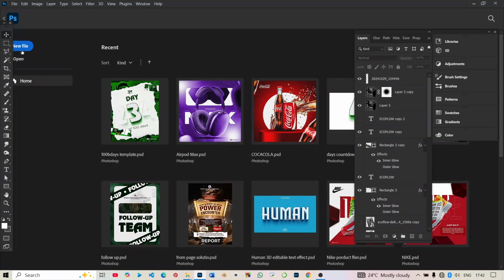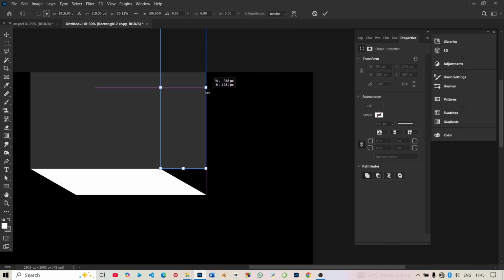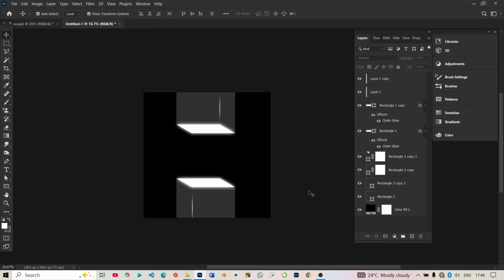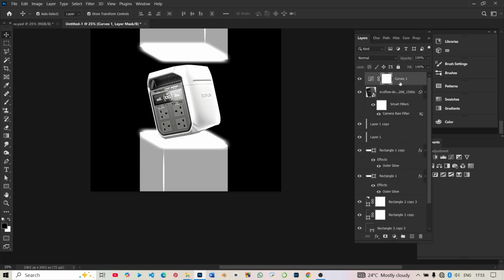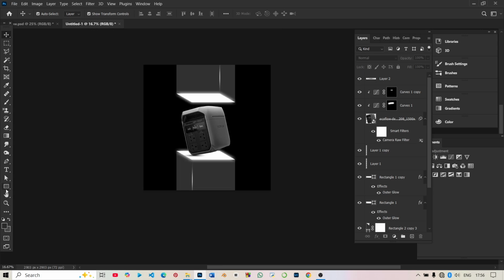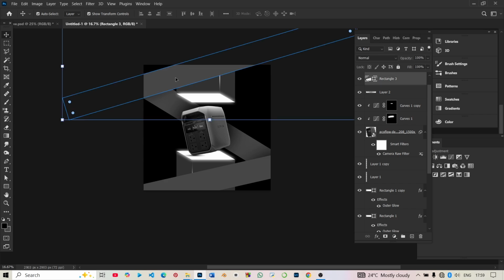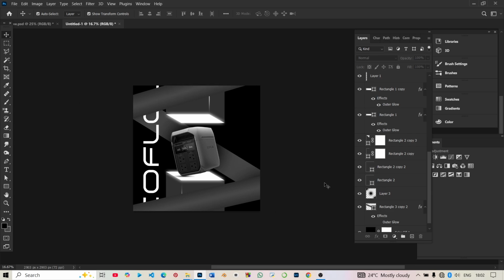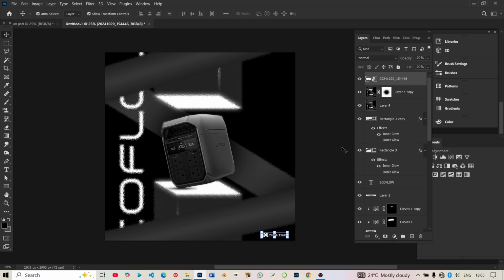Turn Tech into Art: EcoFlow Product Flyer Design in Photoshop!(Day 4)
⚡ DAY 4 — DESIGNED TO POWER UP!🔋🎨

We’re 4 days in and the energy? UNMATCHED.

From the bold Pepsi splash on Day 1, the athletic pulse of Nike on Day 2, to the sleek luxury of AirPod Max on Day 3 — each design has been 🔥 and the feedback has been electric.

And yes, all full tutorials are already LIVE on our YouTube channel for those who haven’t caught up yet. Don’t sleep on the gems! 🧠✨

Now, Day 4 enters with a jolt of modern innovation — we’re spotlighting EcoFlow, a brand rooted in clean energy and power on the go.
This flyer speaks minimal. Clean. Future-forward.
With techy contrast, sharp alignment, and power-packed visuals — it’s everything a bold product flyer should be.

🎯 Week 1 Theme: Product Flyers & Ads Promotion
📁 Resource files?
We’re not just designing — we’re building discipline, momentum, and a creative legacy.

96 more to go. Let’s keep charging forward. 💡🔥